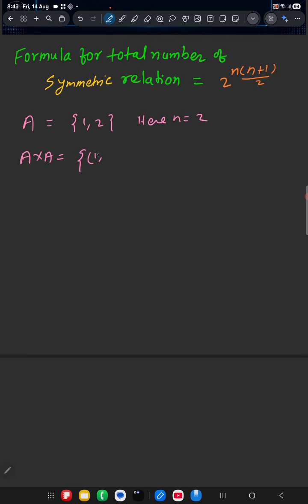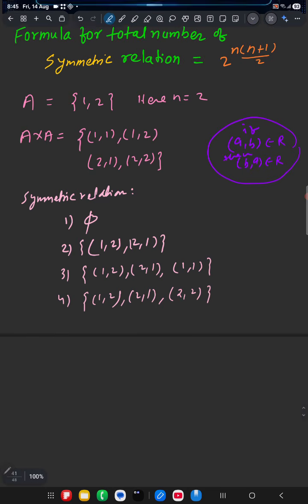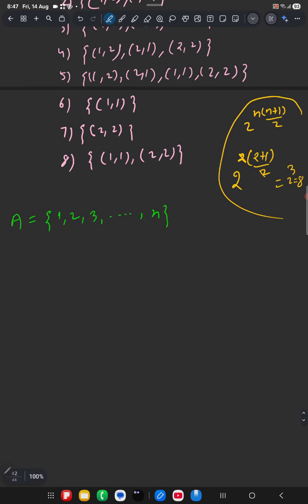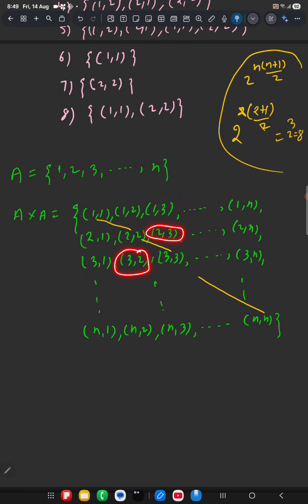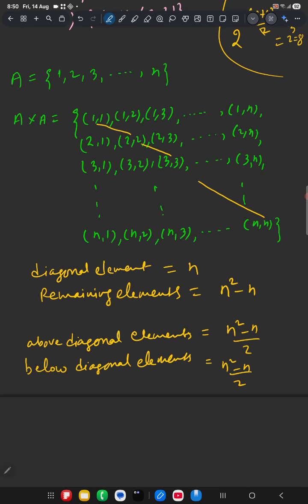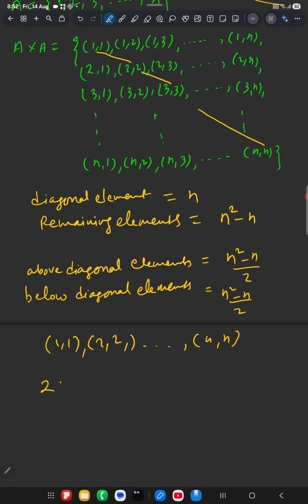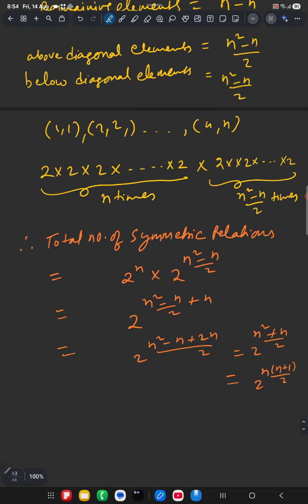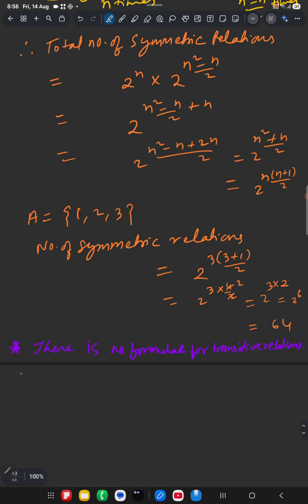Educative jee maths:Formula for number of symmetric relations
bell formula is explained in shorts